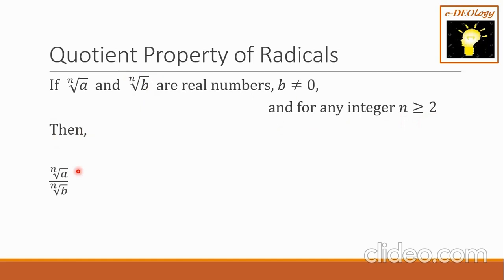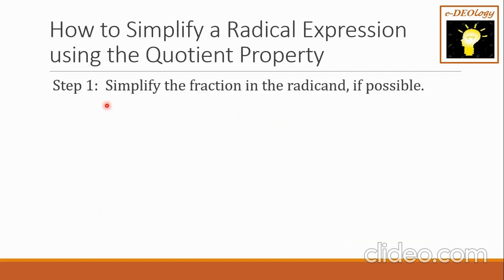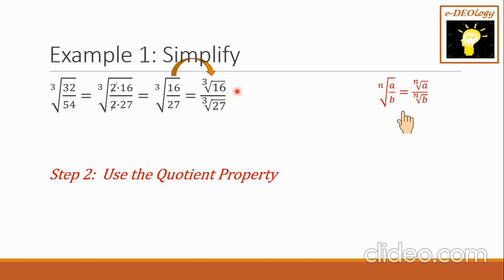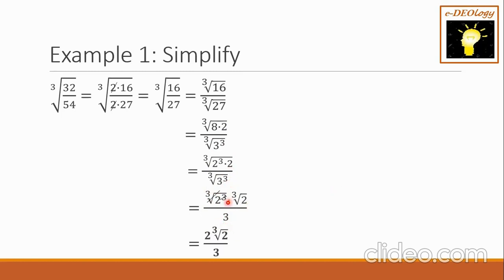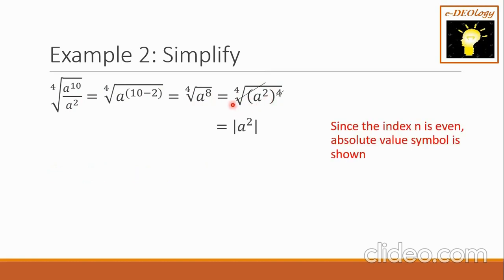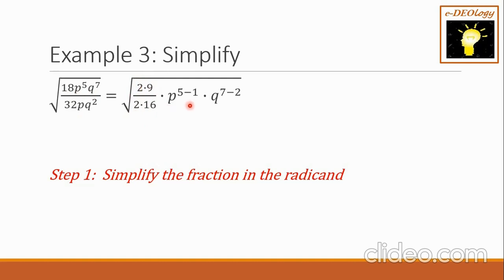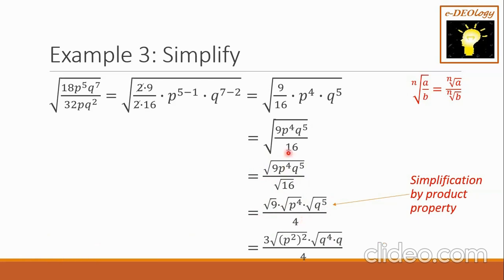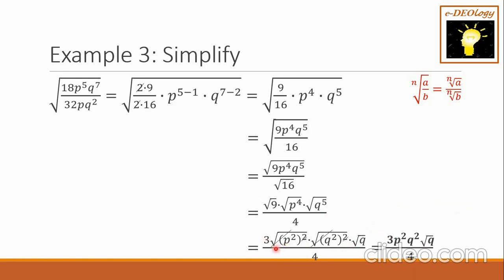Radicals: How to Simplify Radicals using Quotient Property